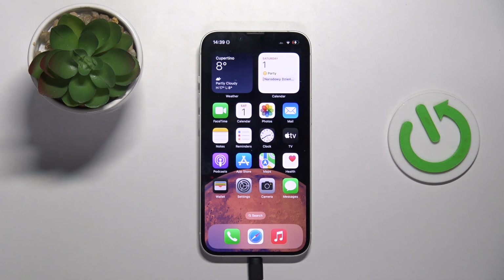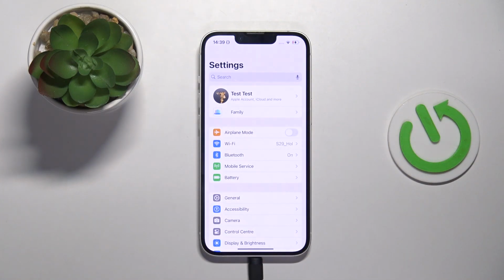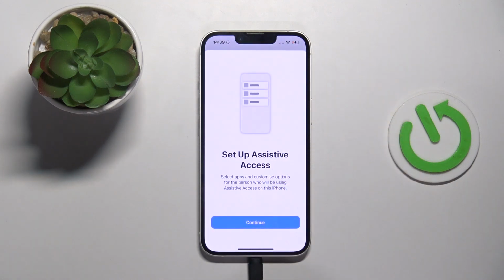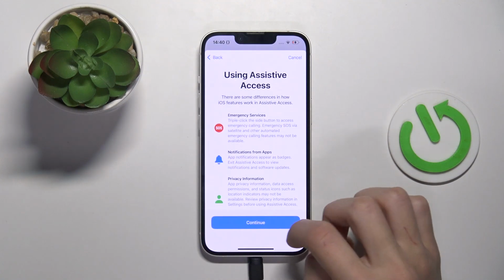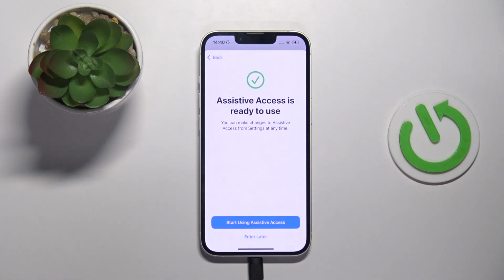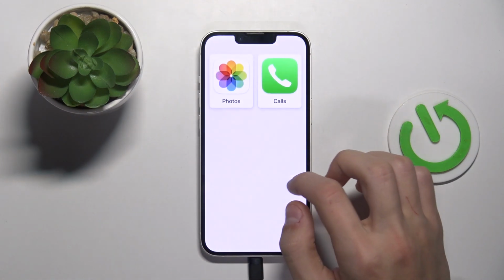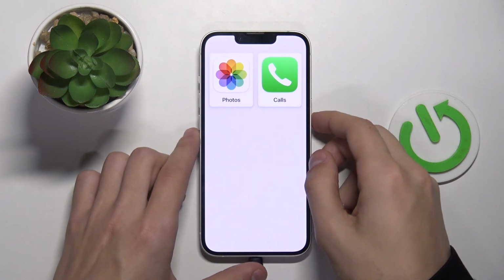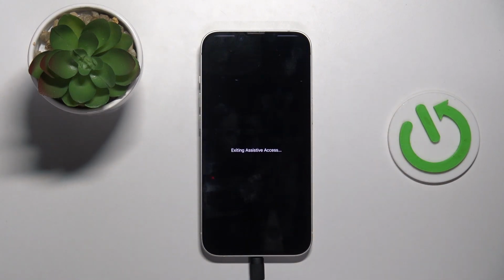How to Enable Easy Mode on iPhone 16e - Simplify Device Navigation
If you want to enable Easy Mode on your iPhone 16e, we’re here to help! In this tutorial, we will guide you through the steps to activate Easy Mode, which makes your device easier to navigate with simplified icons and larger text. So, let’s follow all the shown steps and successfully enable Easy Mode on iPhone 16e!

How to enable Easy Mode on iPhone 16e? How to activate Easy Mode on iPhone 16e? Where to find Easy Mode on iPhone 16e? How to simplify iPhone 16e settings?